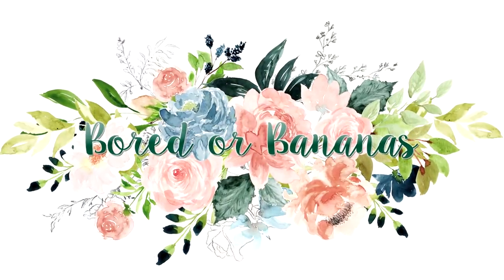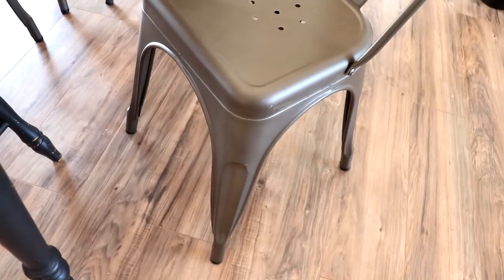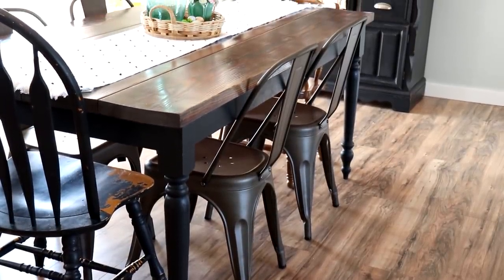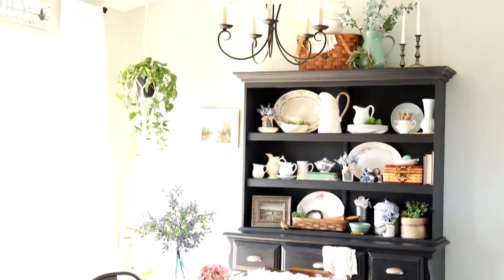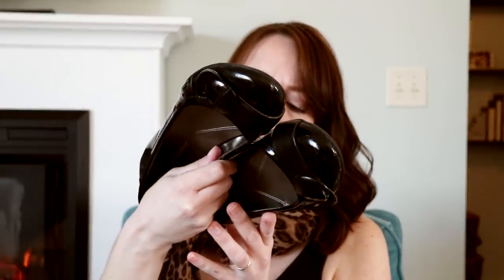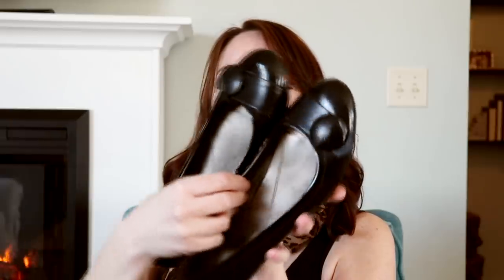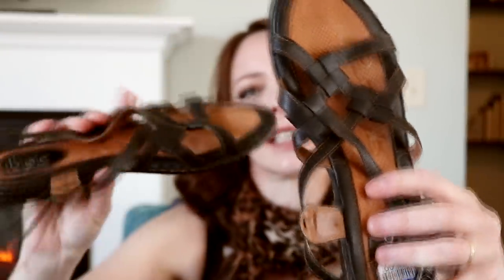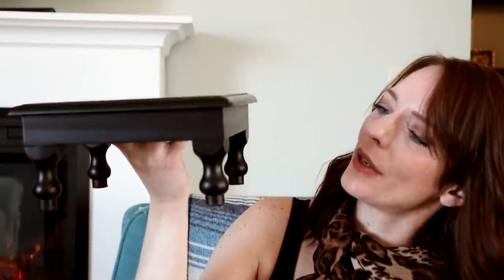Fun Finds Friday #15 {Amazon, Goodwill Farmhouse Thrift Haul} BORED OR BANANAS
Welcome to another FUN FINDS FRIDAY video! This is where I play show and tell of all of my favorite thrift purchases from goodwill as well as a variety of other retail shops, such as: Michaels, Amazon, Walmart, Target, Kohls, Dollar Tree and other thrift stores.

*Farmhouse Dining Chairs

My Equipment:
*Vlogging Camera:
*My DSLR Camera:
*Editing Software: